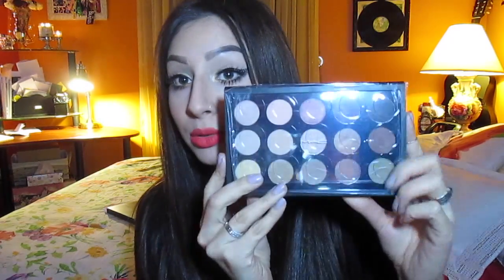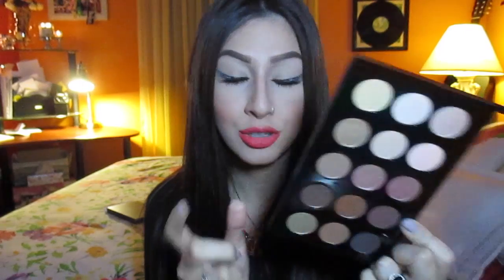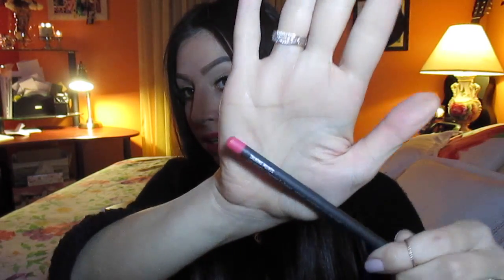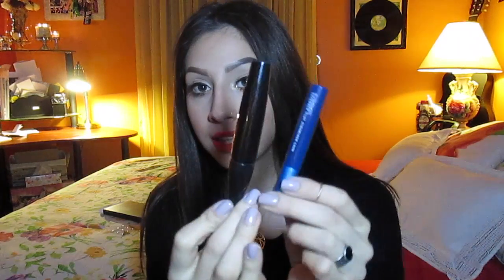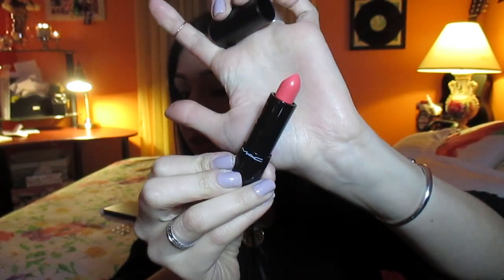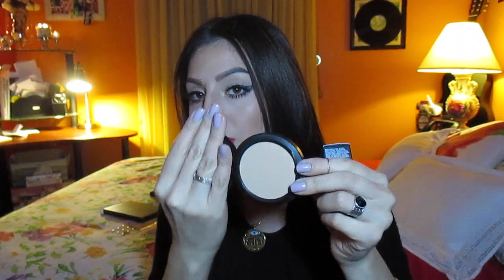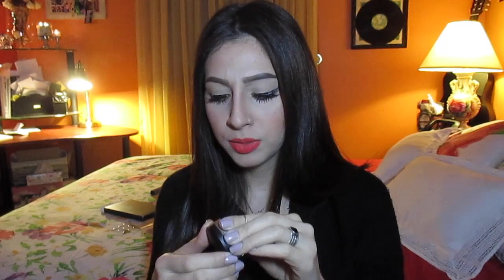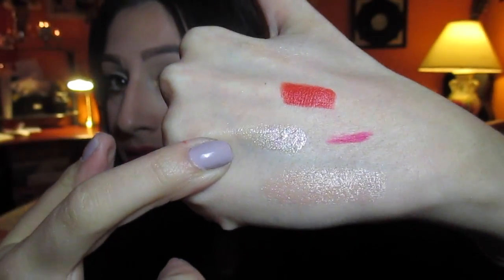MAC HAUL : Toledo, Cinderella & more....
INSTAGRAM @thepurestyles ♡ FOLLOW ME ♡